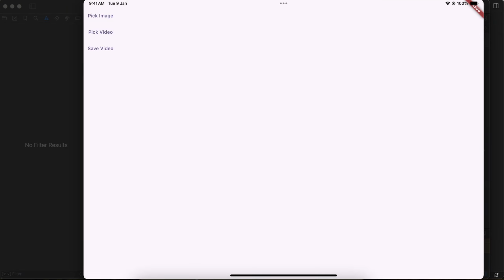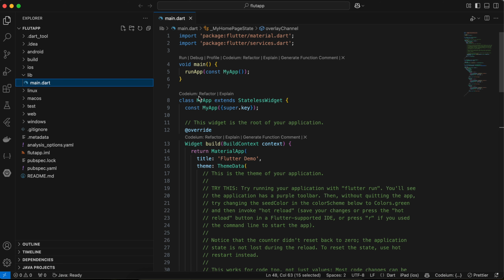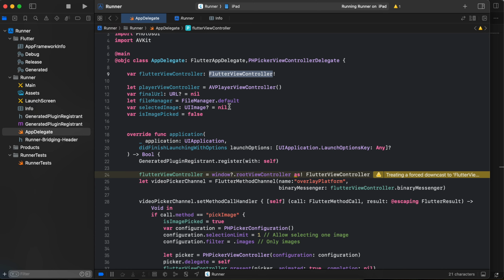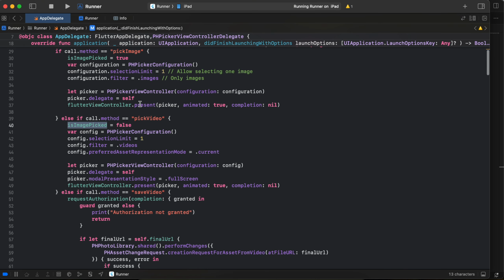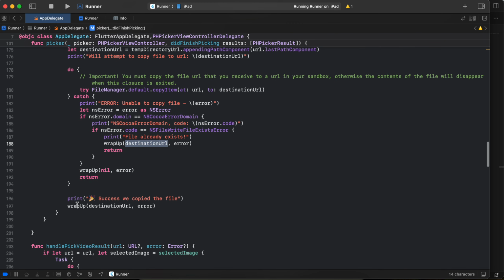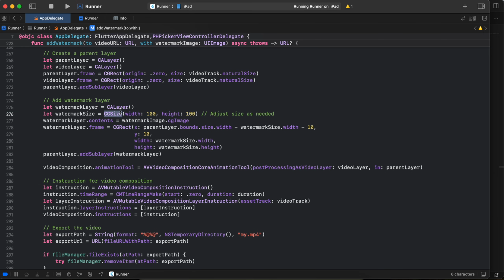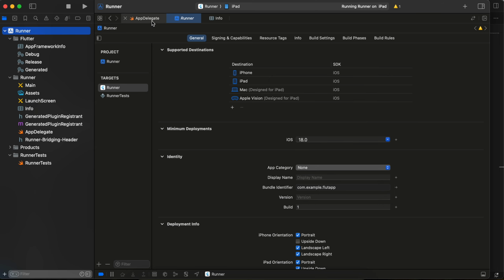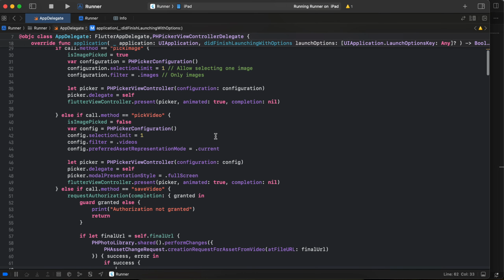How to Overlay Image (Watermark logo) on Video in Flutter iOS using AVMutableComposition